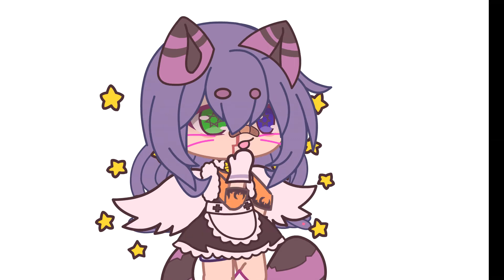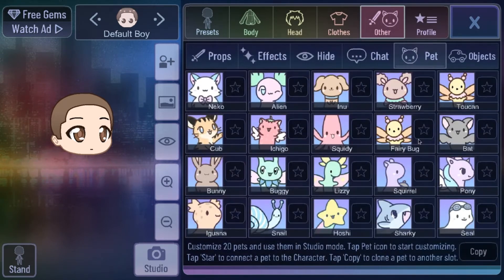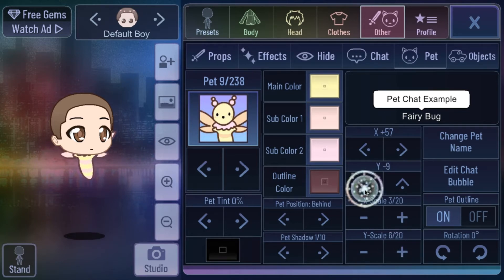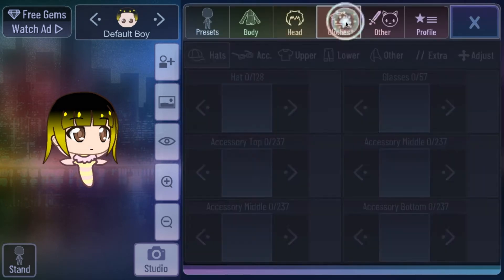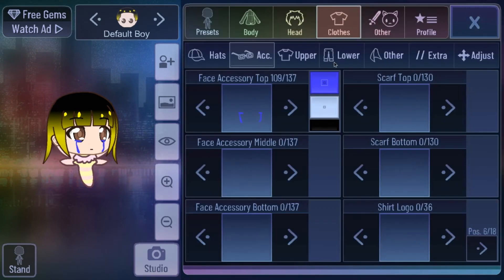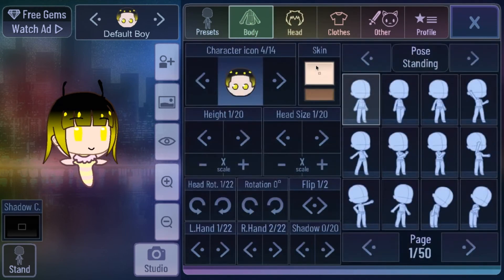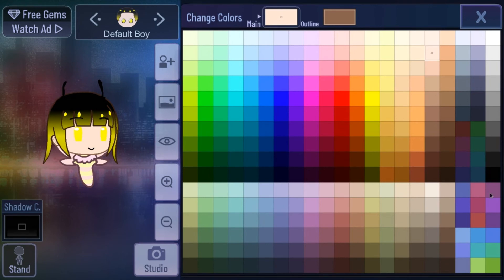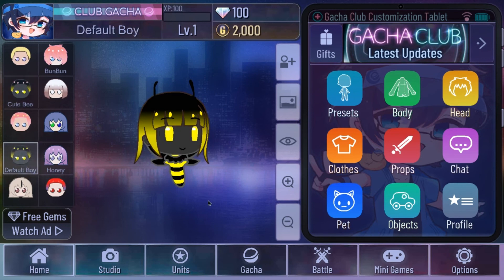How to make gacha club pets Ep.2 Bee 🐝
OOOOH ANOTHER TUTORIAL